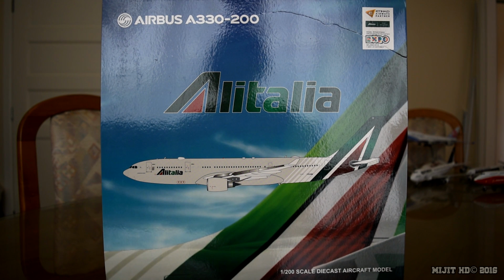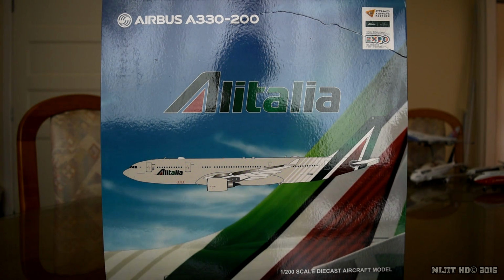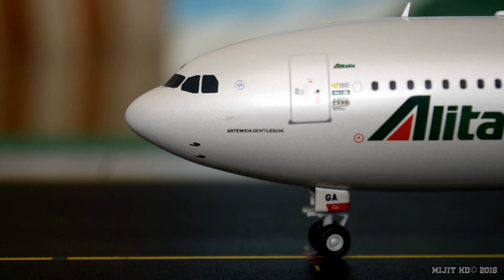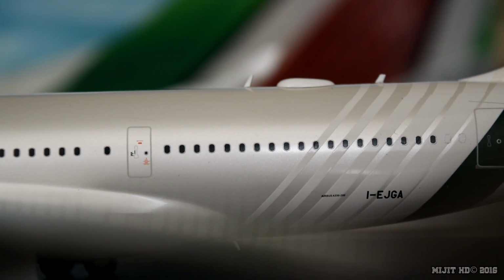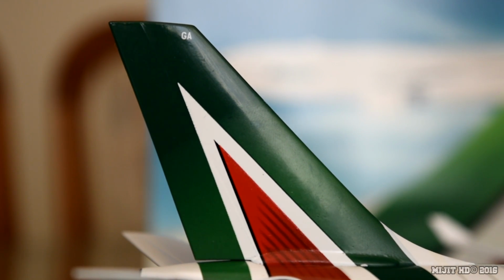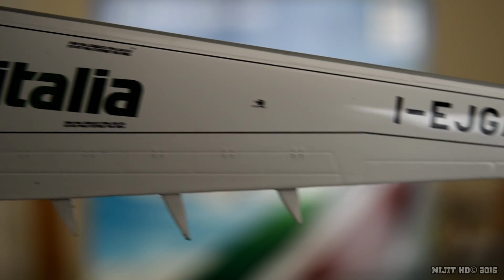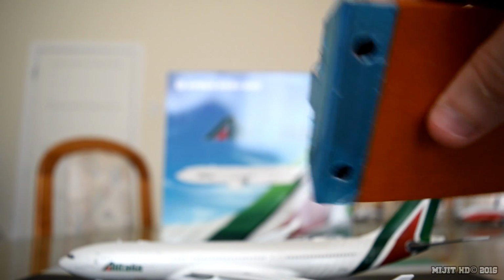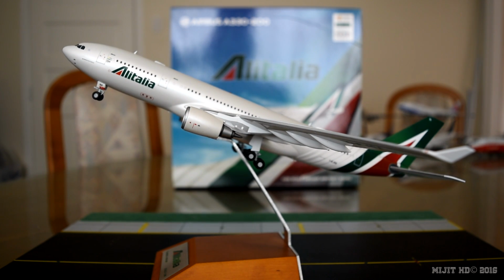JC Wings 1:200 Alitalia A330-200 Unboxing and Review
This is my eleventh A330 model and my first Alitalia model.

This is a highly anticipated model so get yours before they go. I highly recommend this model because it is such an awesome model and they will sell out very quick.

Aircraft Description
Scale: 1:200
Airline: Alitalia
Aircraft: Airbus A330-202 (Airbus engine designation code: 02)
Reg #: I-EJGA
Aircraft name: Artemisia Gentileschi – B: 8 July 1593-D: 1656 was an Italian Baroque painter, today considered one of the most accomplished painters. In an era when women painters were not easily accepted by the artistic community or patrons, she was the first woman to become a member of the Accademia di Arte del Disegno in Florence. She painted many pictures of strong and suffering women from myth and the Bible.
Alliance: Member of Skyteam which is a group of 20 airlines.
Flag Carrier: Italy
Manufacturer: JC Wings
Engine Type: 2x General Electric CF6-80E1A4B

Seating
Magnifica: 20 flat-bed seats, rows 1-5; Classica Plus: 17 recliner seats, rows 8-10; Classica: 219 seats, rows 12 14-42                        Total: 256 seats

Features
Spinning Engines: Yes
Steerable nose gear: Yes
Rolling wheels: Yes (rubber)
Tilting wheels:Yes
Stand: Yes (custom)
Gear up, gear down: Gear down only